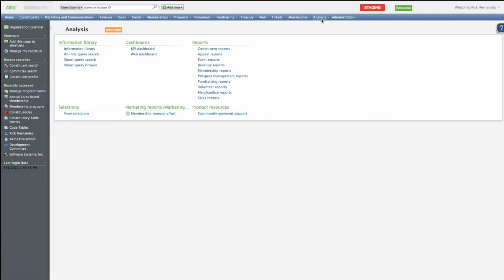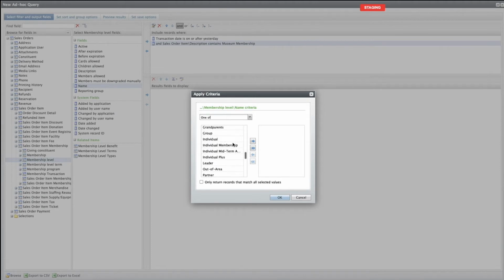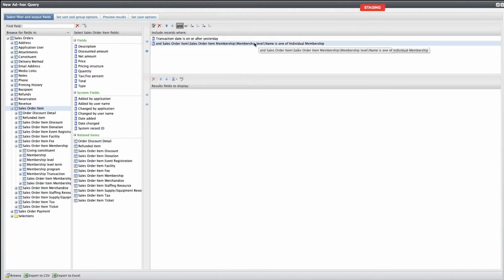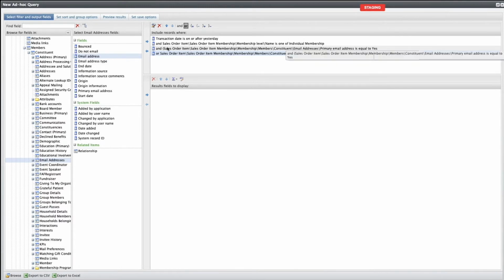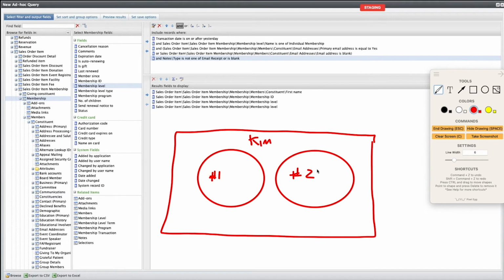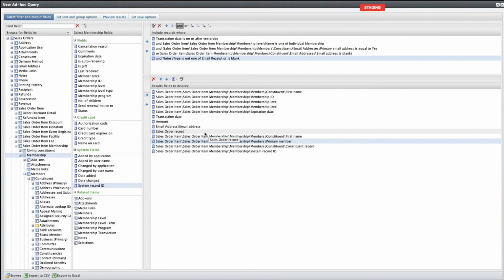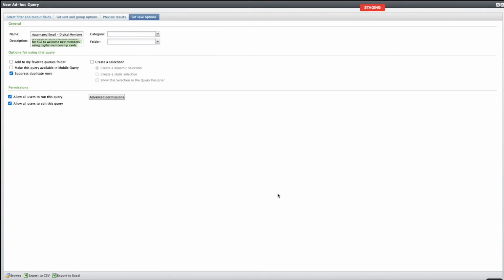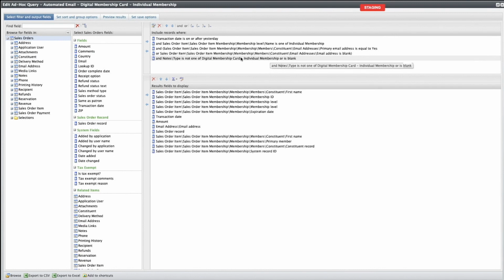How to create automated digital membership card query with Altru